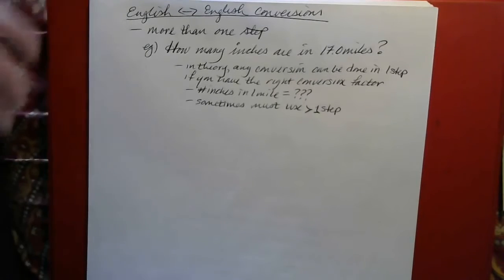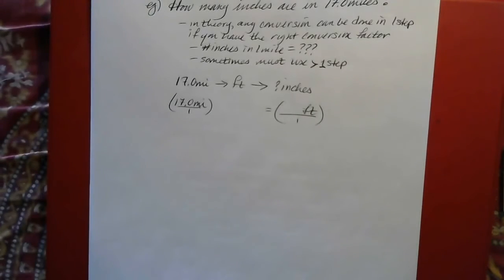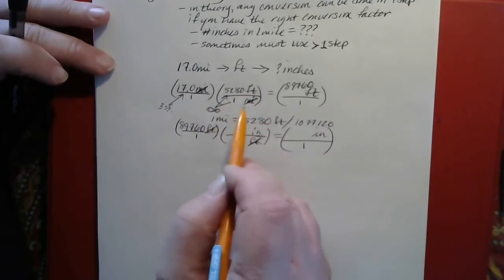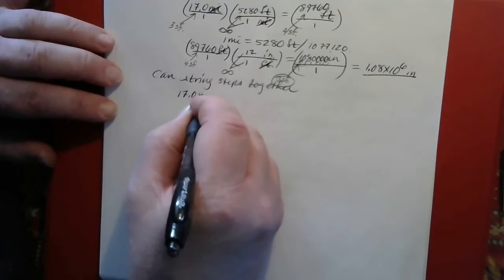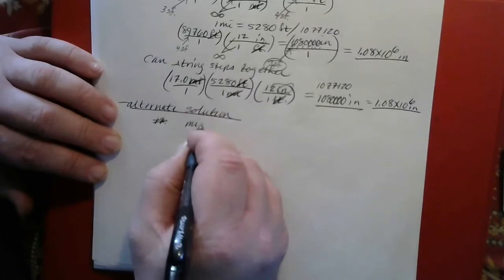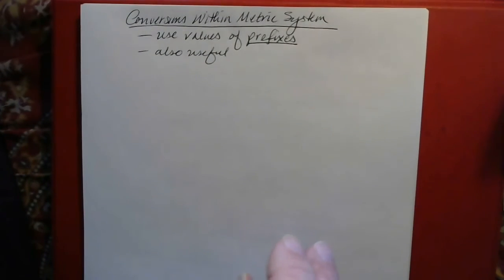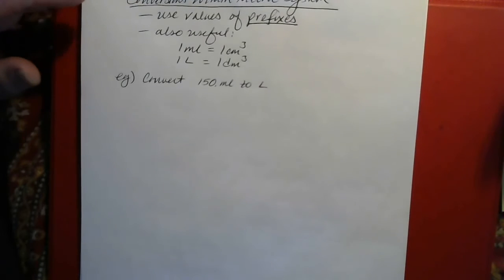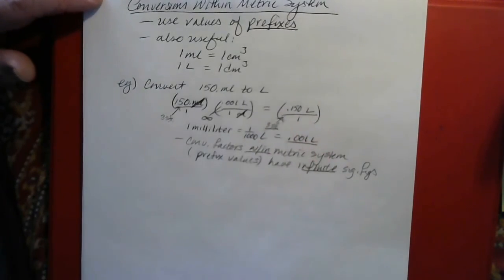Wk of 9 21 20, Lect 1, Pt b